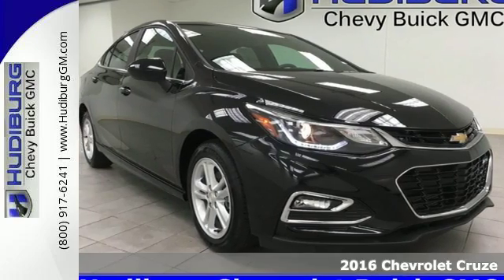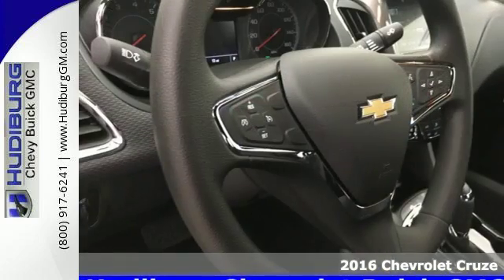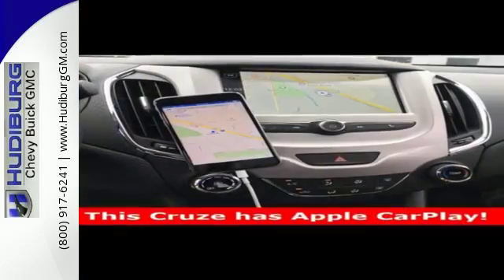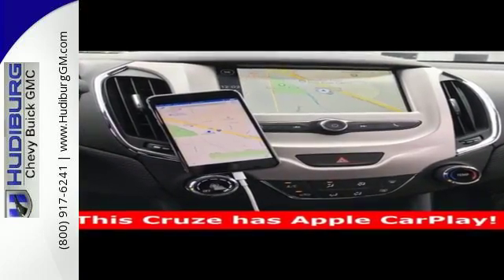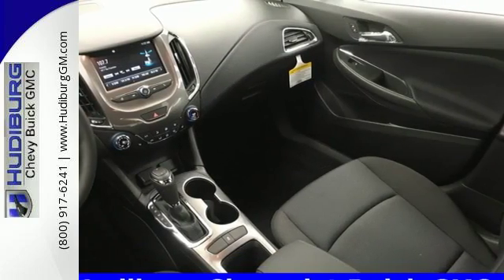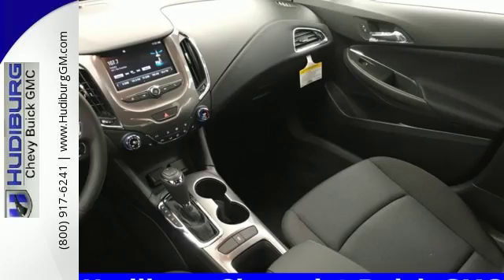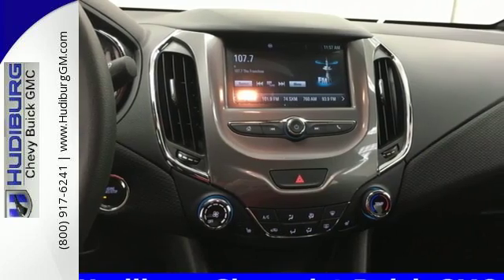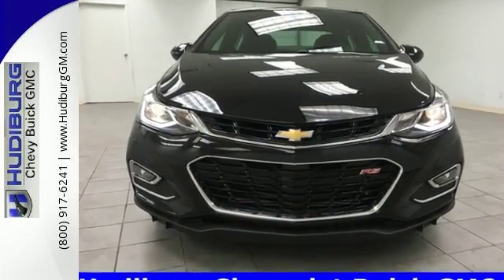New 2016 Chevrolet Cruze Midwest City Oklahoma City, OK #1978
Phone:

Year: 2016
Make: Chevrolet
Model: Cruze
Trim: LT
Engine: 1.4L DOHC
Transmission: 6-Speed Automatic
Color: Black
Interior: Jet Black
Stock #: 1978
VIN: 1G1BE5SMXG7244210
Price includes: $500 - General Motors Consumer Cash Program

Address:
6000 Tinker Diagonal